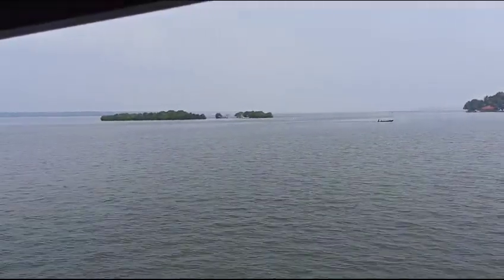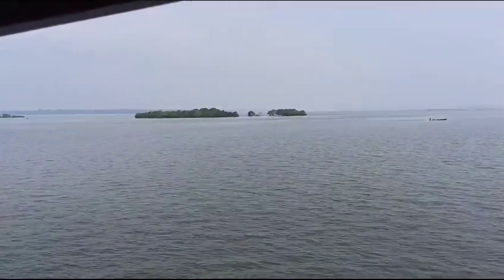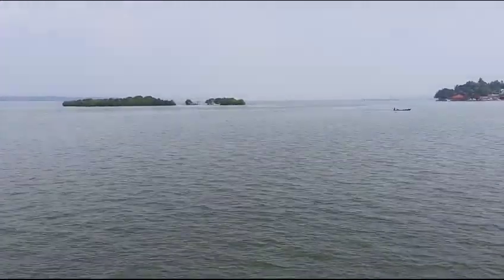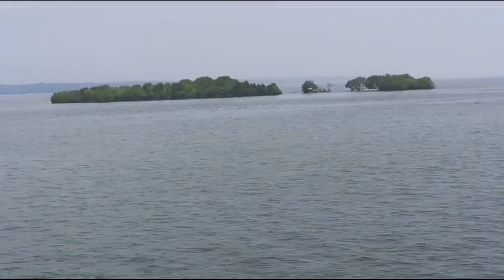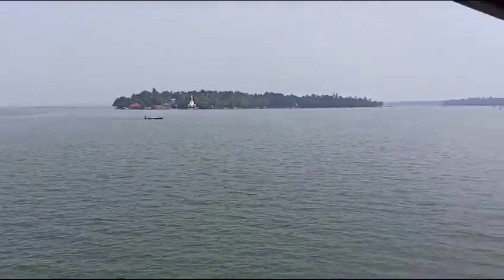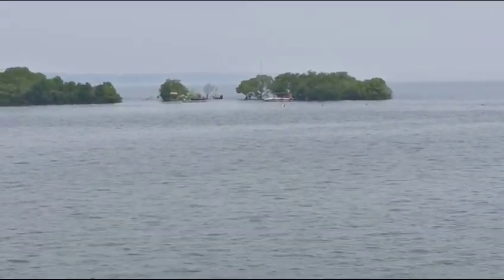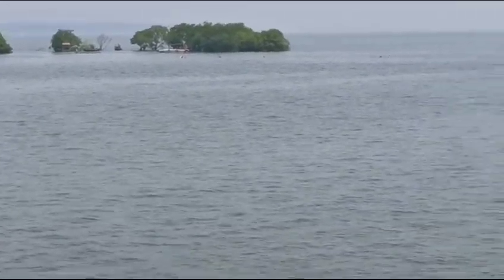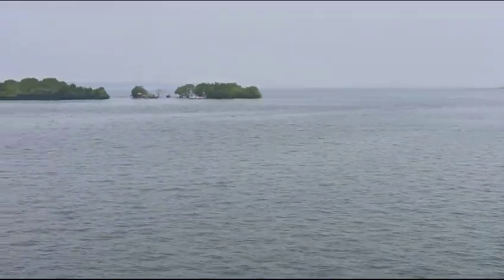kerela Beauty vlog / Sambhrani pori/ Island made of Mangroves #,Shorts #,Rajani Sharma Madan